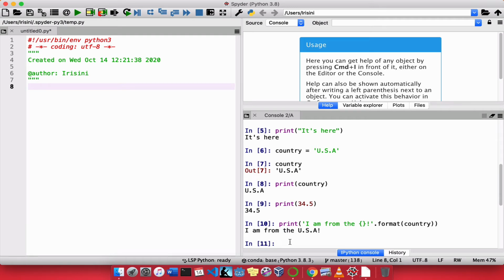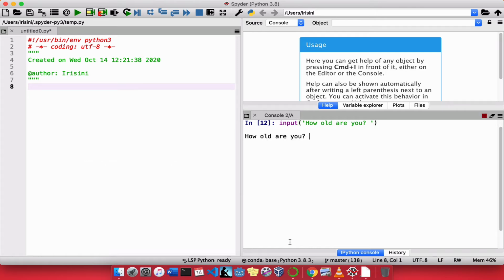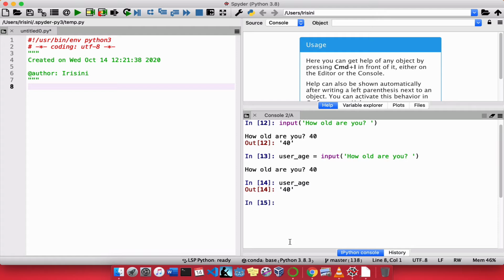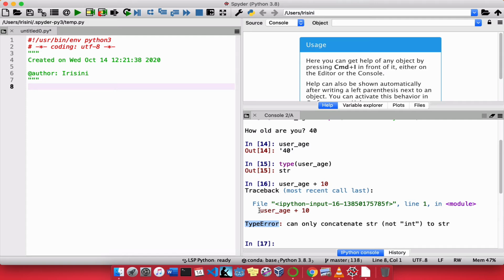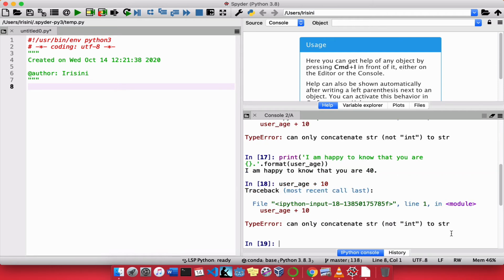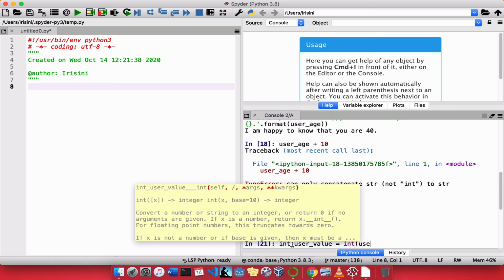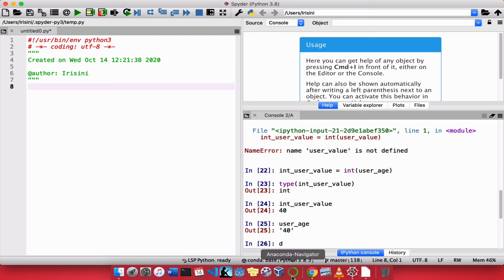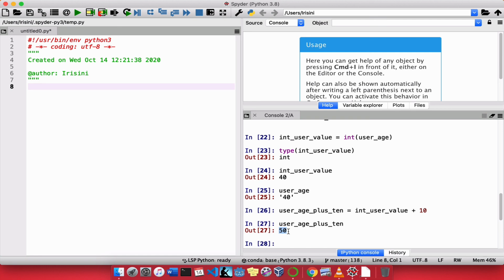introduction to variables 4/9